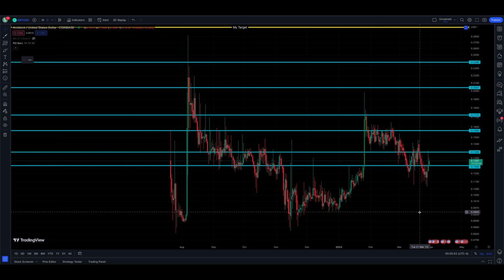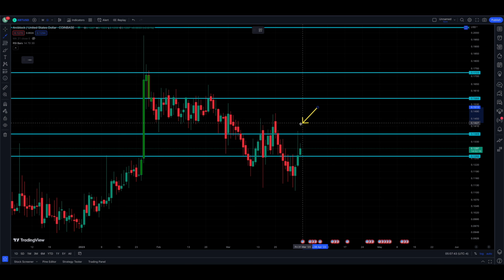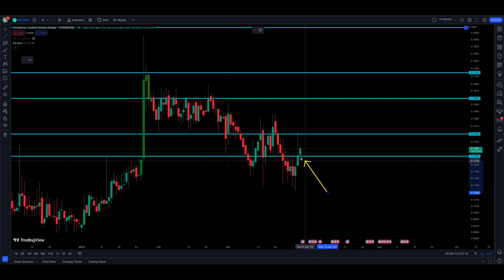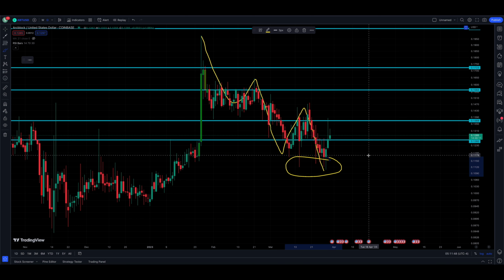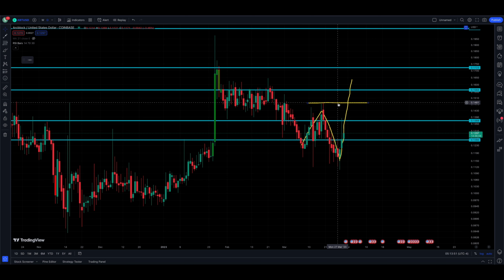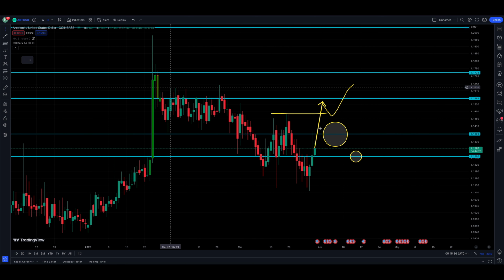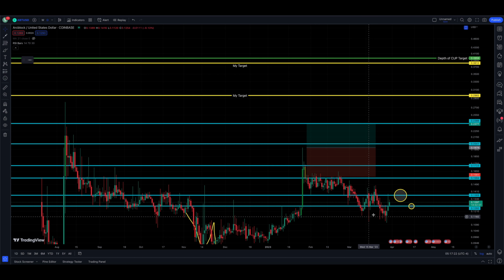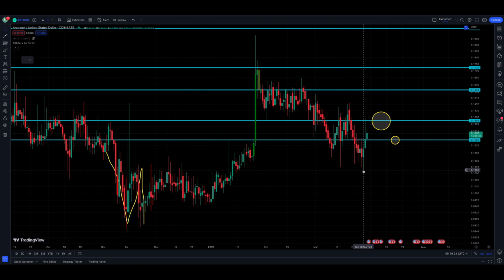ARCBLOCK CRYPTOCURRENCY PRICE TARGETS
Arcblock price levels to keep a close eye on moving forward. ABT is in the middle of a potential change in trend right now. We are looking for a higher low to set up than a breakout to a higher high. Watching the chart for that to take place is our stand right now. Tradingview is the charting website & Coinbase is the chart data for this video. ABTUSD Pair